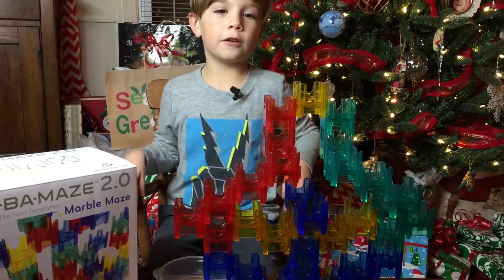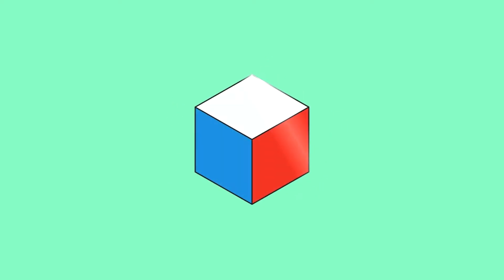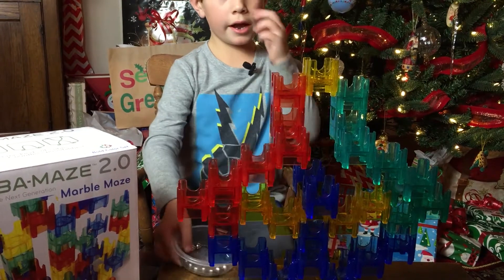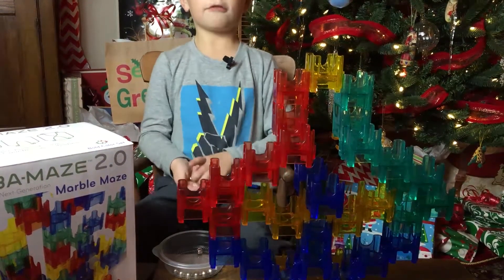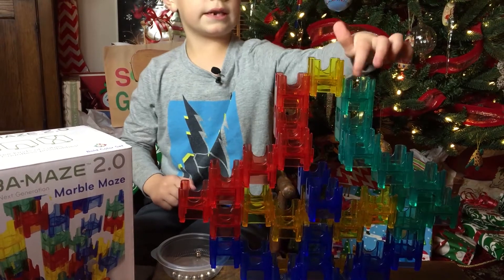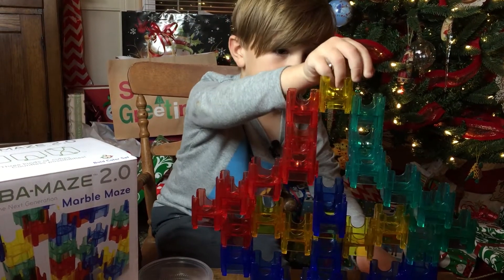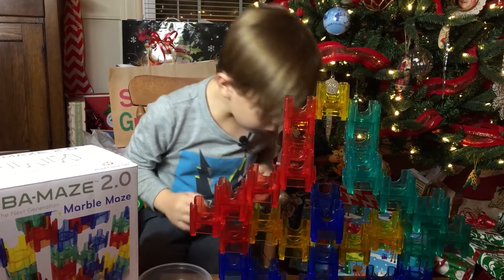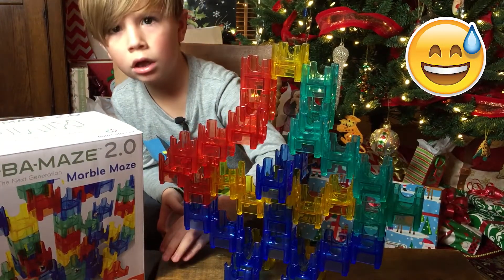Q-Ba-Maze 2.0 Big Box from Mindware (Review)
Q-Ba-Maze 2.0 Big Box from Mindware

Q-BA-MAZE is a unique system of colorful cubes that interlock to form a marble run. The big difference? You can create marble maze sculptures in any form such as animals, robots, towers, and geometric shapes. Configurations are unlimited, allowing for unpredictable action when the steel marbles travel different routes. Follow the plans provided in each set, get inspired by our plans section below, or create your own!

Developed by an architect, Q-BA-MAZE inspires creative play as you experiment with motion, stability, physics and art. Think in 3-D while you design and build with colors and cantilevers. It?s both right-brain and left-brain, part art and part science.